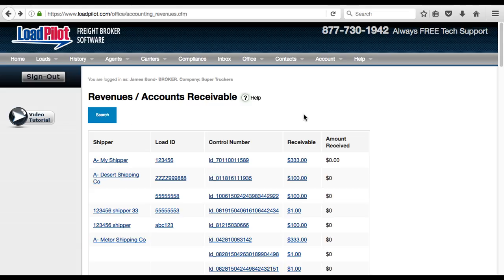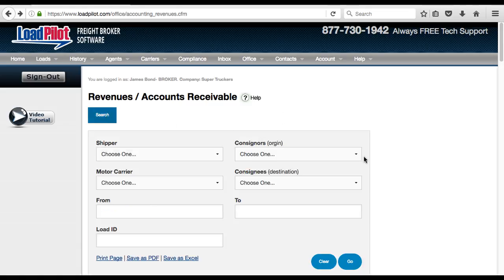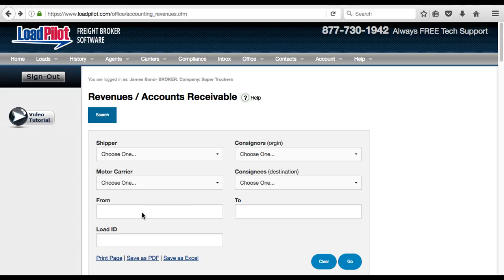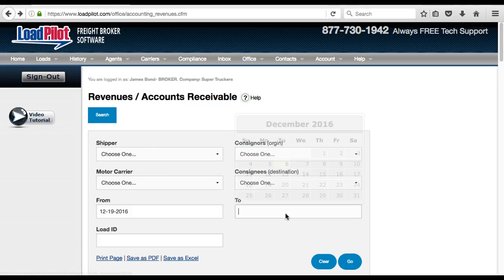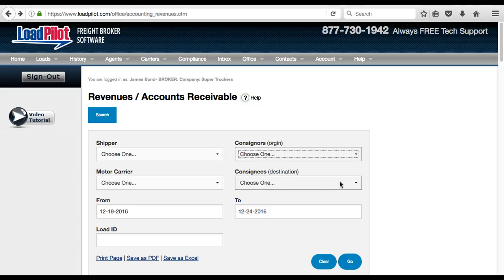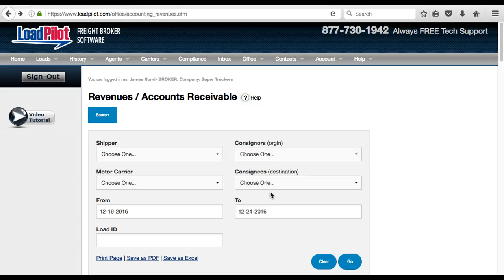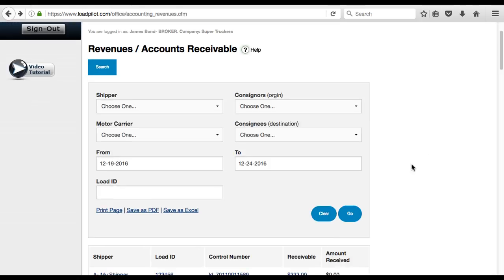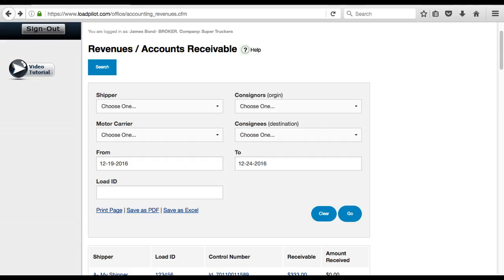LoadPilot- Revenues and Accounts Receivable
This video will show you how to use the Revenues / Accounts Receivable page. It will also show you how to use the search feature and how to export to PDF, Excel and print.